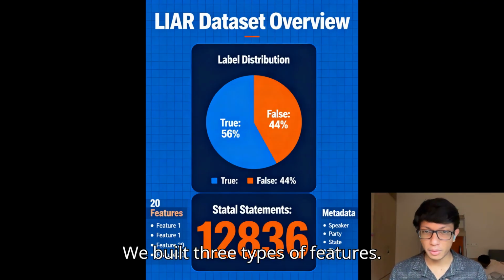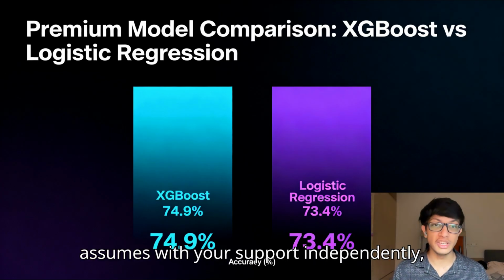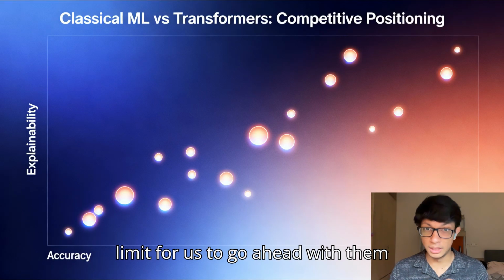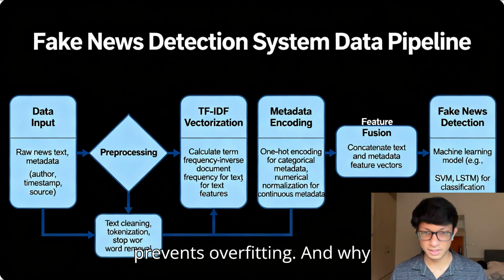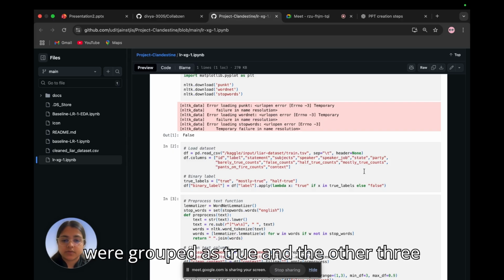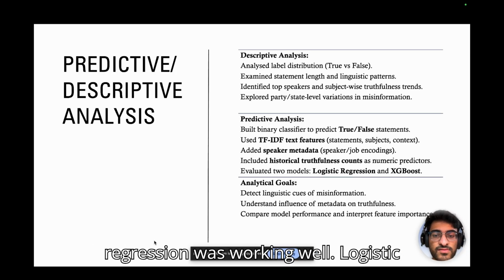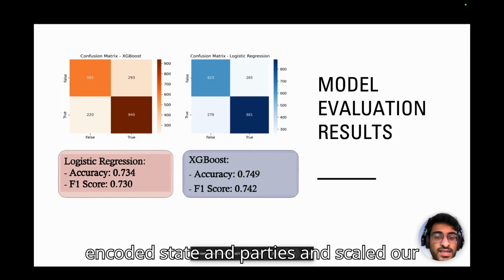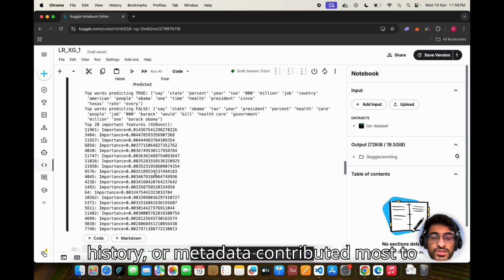Truth Engine AI — Authenticity Scoring and Real Data Generation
Phase - 2
Data Mining Video